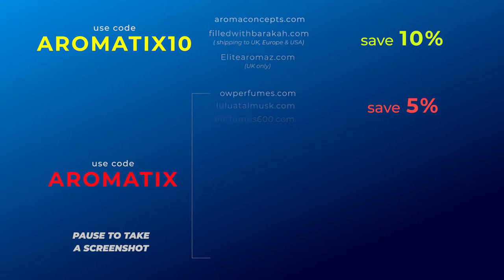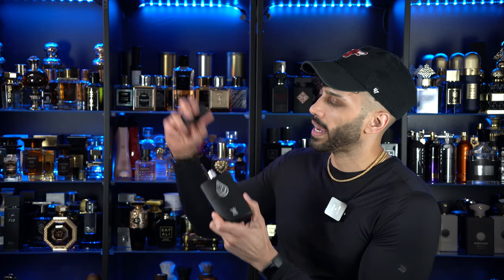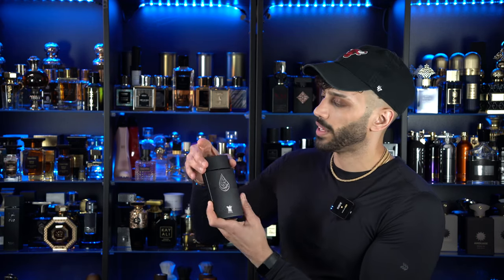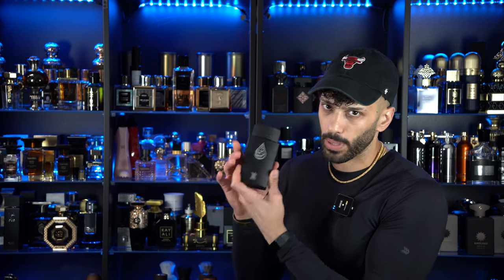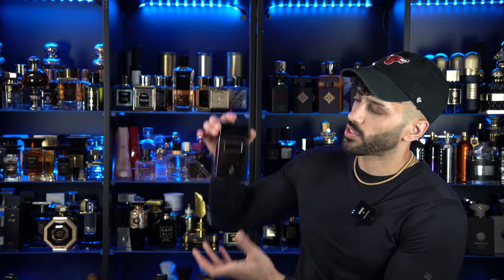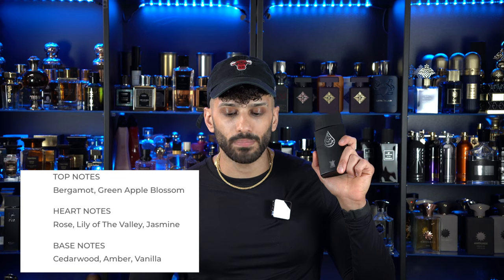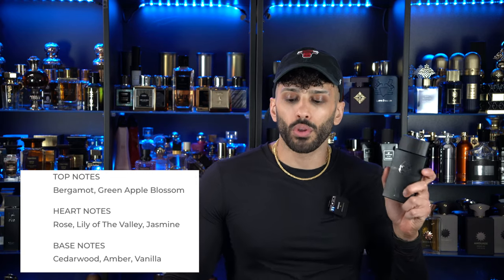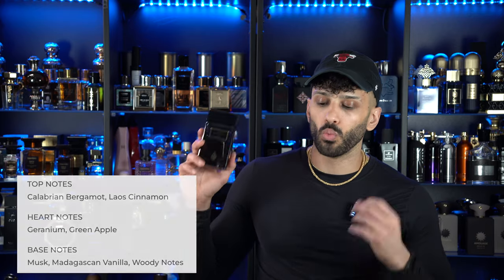Ehsas Vs Ehsas Khas - Arabian Oud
Discover the difference between Ehsas and Ehsas Khas by Arabian Oud in this comparison video! We'll discuss the unique scents and notes of each fragrance and help you decide which one is right for you.